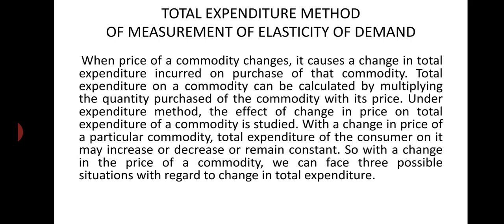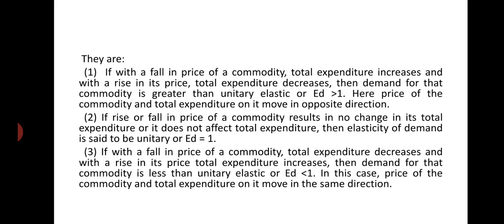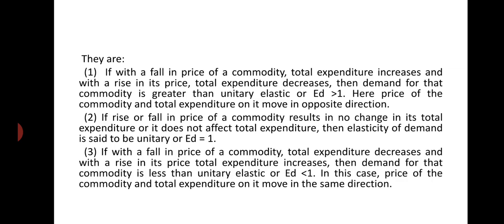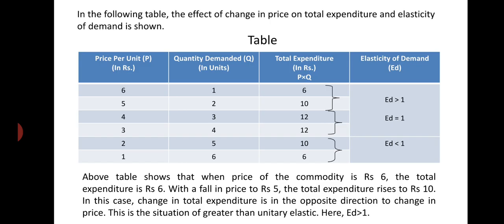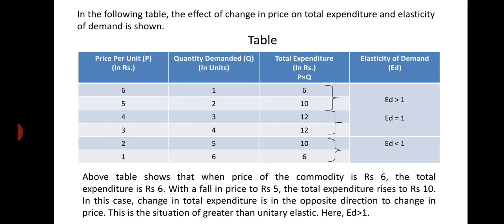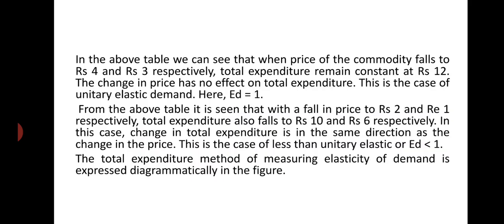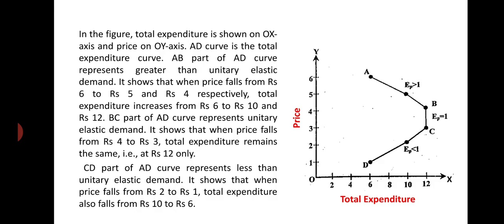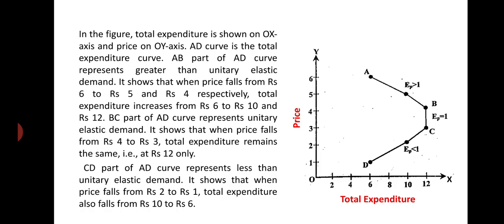Economics: Price Elasticity of Demand: Part 6: Measurement: Total Expenditure Method.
A brief discussion on Total Expenditure Method of Measurement of Price Elasticity of Demand.